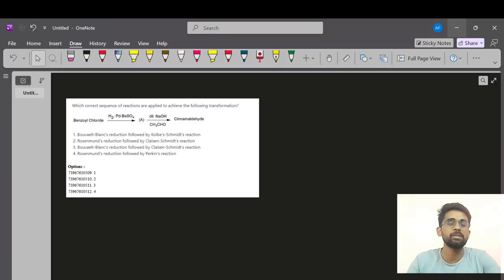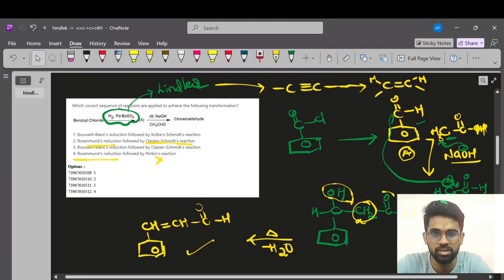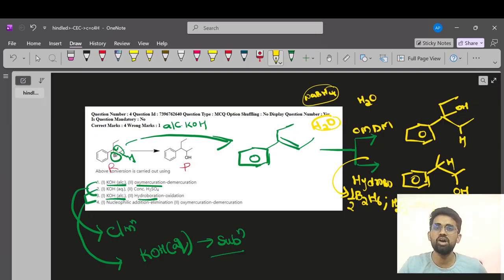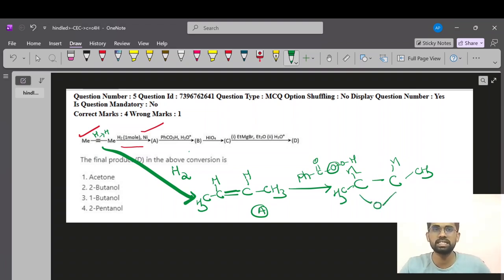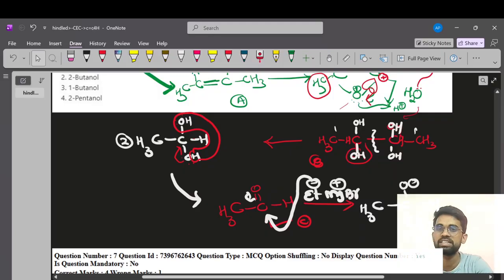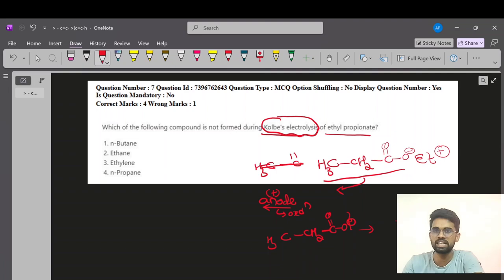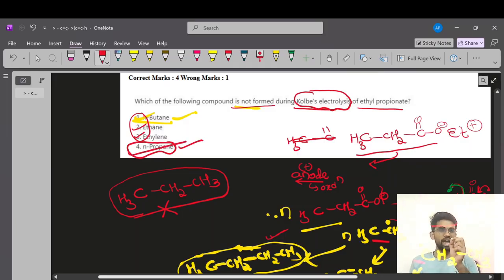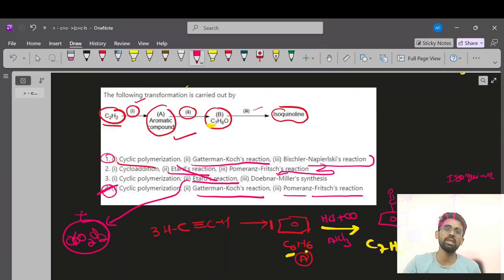CUET PG 2025 SOLVED" and "CONFIRMED TOPICS.Watch Before exam! CUET PG Chemistry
Preparing for the CUET PG Chemistry 2026 Exam on March 11? In this video, we provide a complete CUET PG Chemistry 2025 Paper Solution with short tricks and concept analysis to help you crack the SCQP08 paper